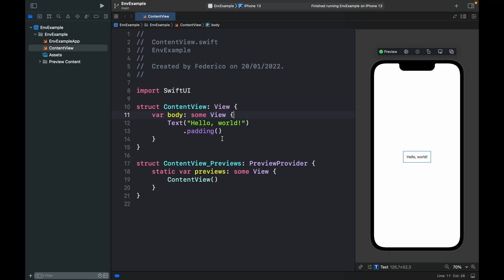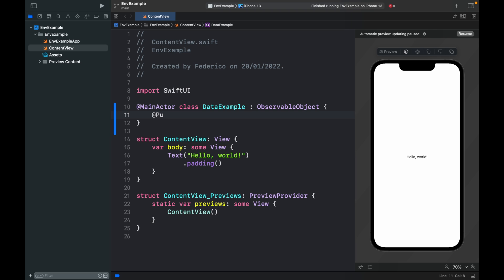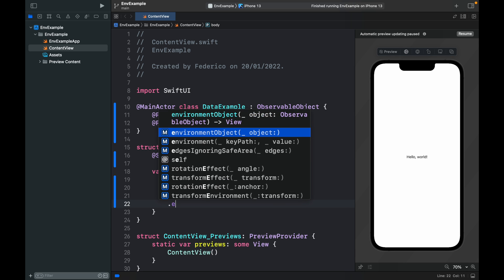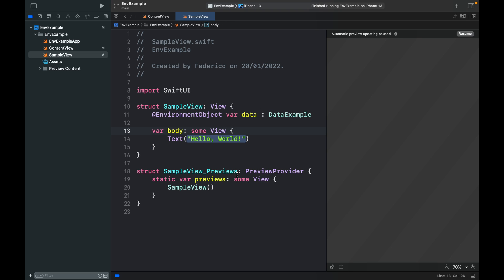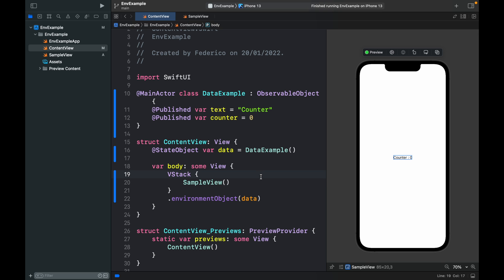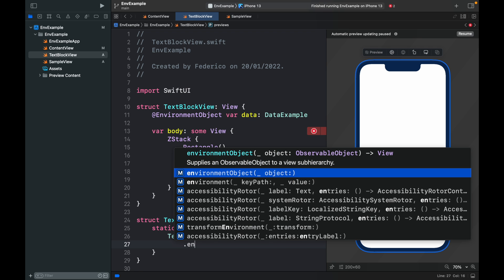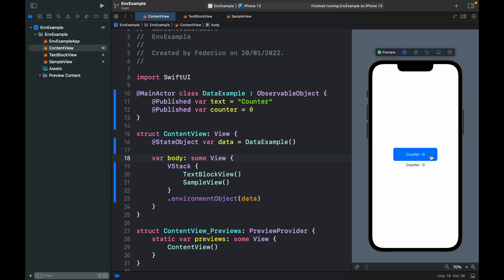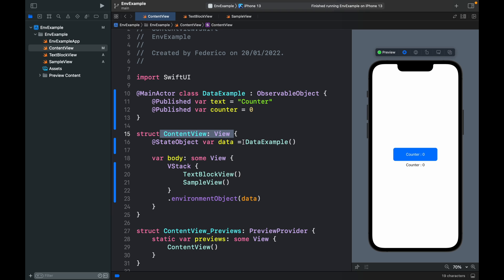How to use @EnvironmentObject in SwiftUI Tutorial 2022 (Xcode)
In this tutorial we will be looking at how we can use @EnvironmentObject to simplify data transfer between views in SwiftUI. It's very simple, and yet, very powerful.